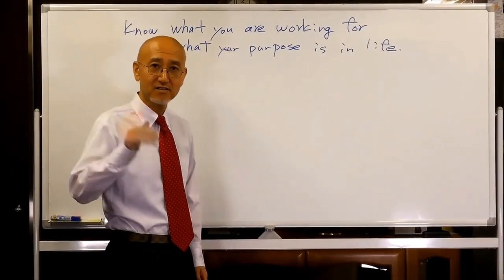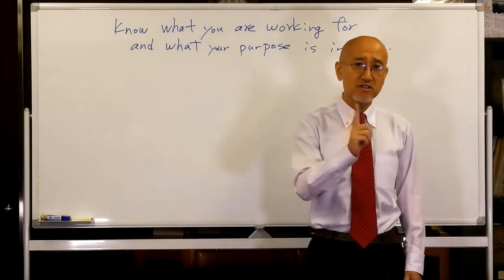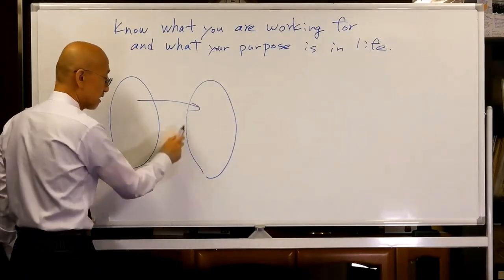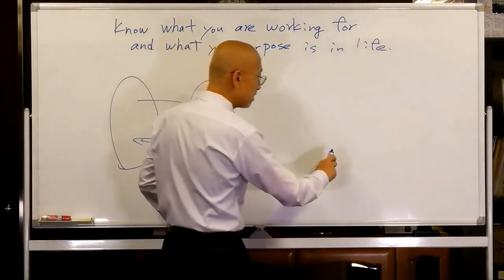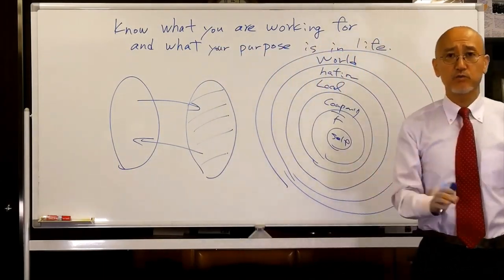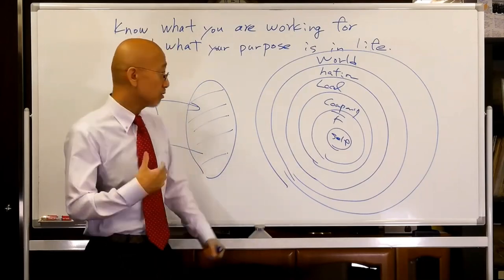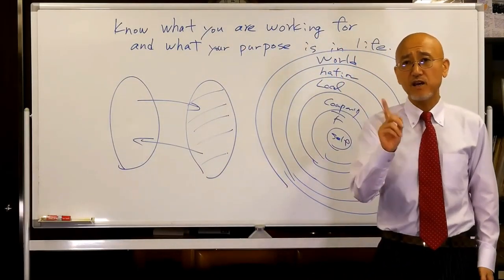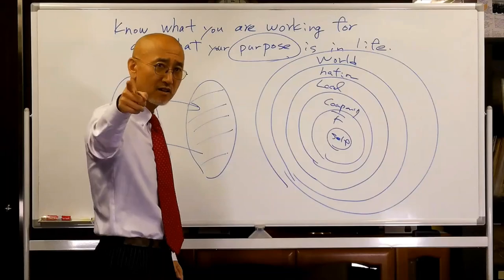【Day21】Those who live a rich life have __________! | Maxims for today - Yasunari Kuno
Founded Tokyo Consulting Firm in one generation
Chairman and Representative Director: Yasunari Kuno
Daily maxims for success.

○ For those who are looking for the Kuno vocabulary that appears in the video

Kuno's vocabulary that appears in the video
Including tax and shipping
We sell for 3,000 yen!

If you would like to purchase, please visit the URL below.
"Request for Kuno vocabulary" in "Inquiry content" on the form
Please fill in and send!

・ Click here for our official page!
■ Tokyo Consulting Farm Official HP (English version)

・ Seminars are being released one after another!

・ Click here if you would like to participate in the seminar!